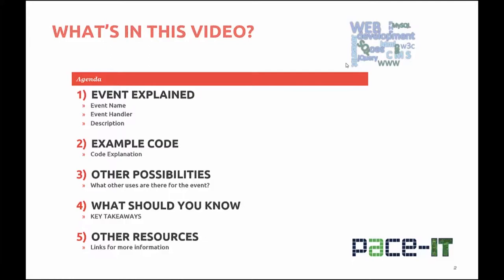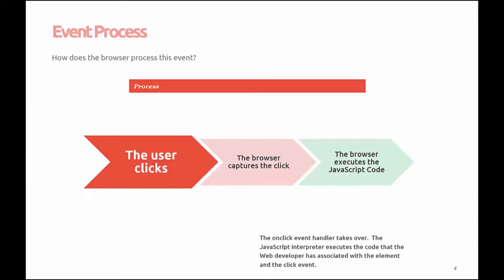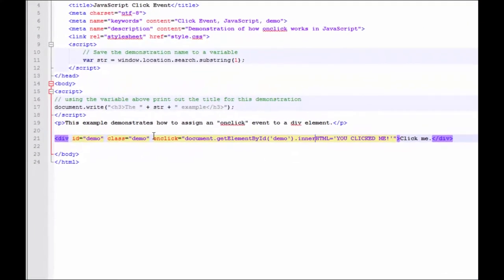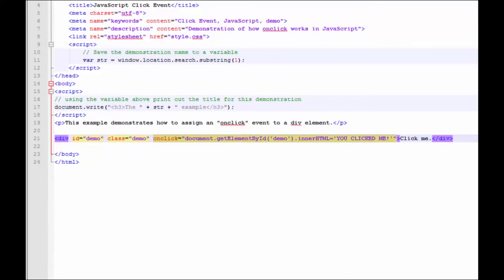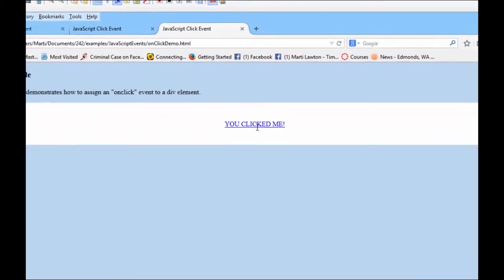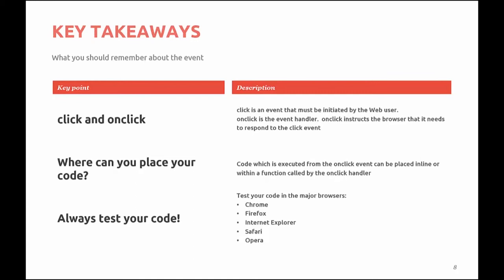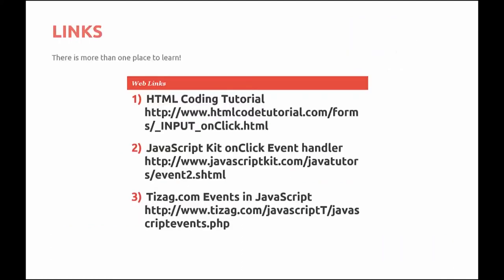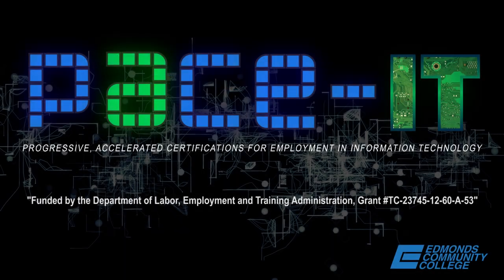Javascript Learning Series: JavaScript Click Event